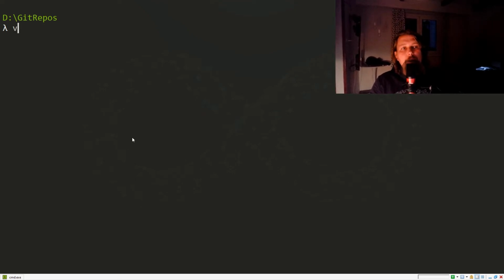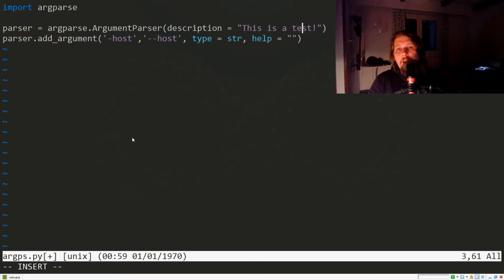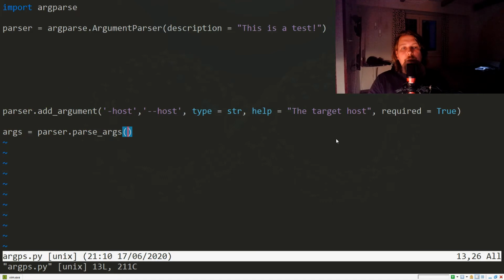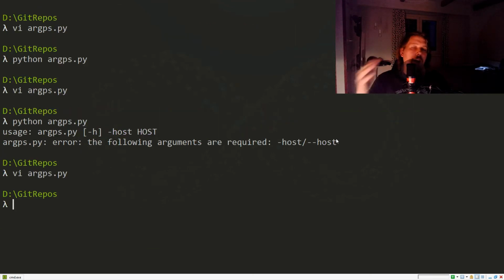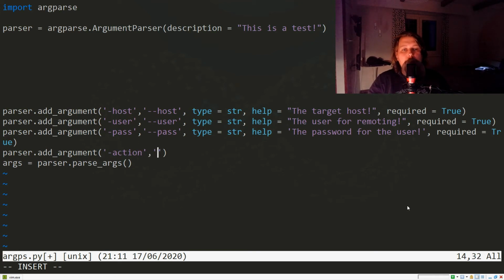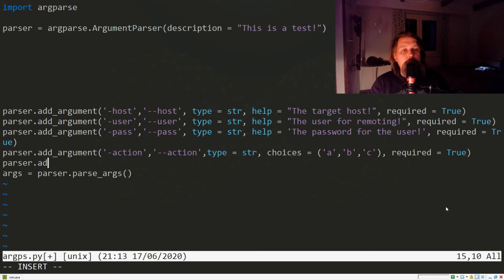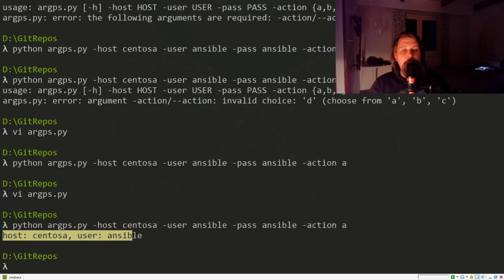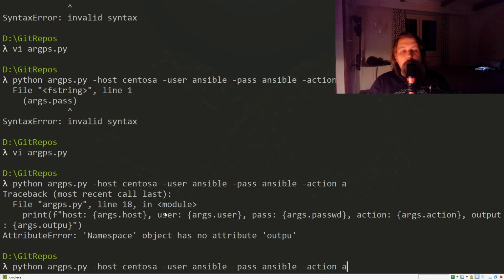Python - Argument Parsing